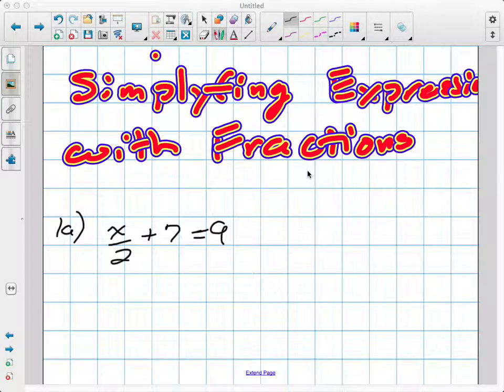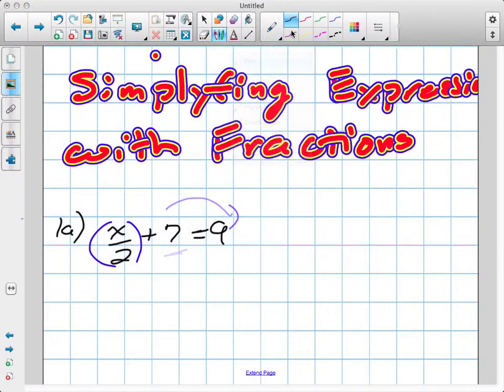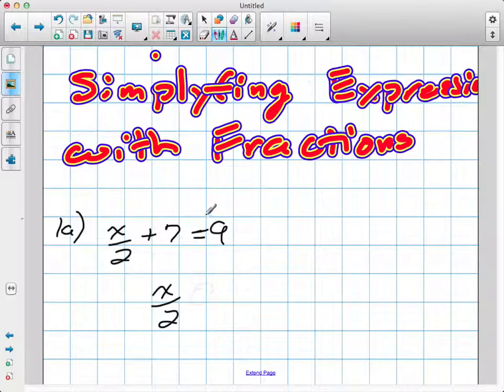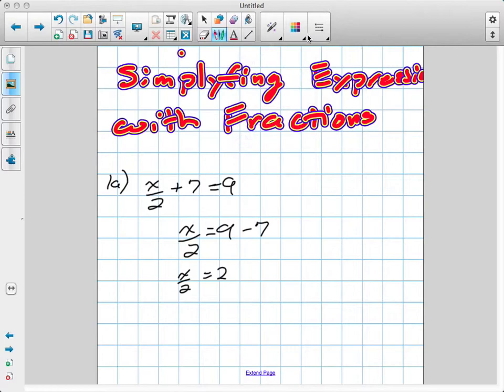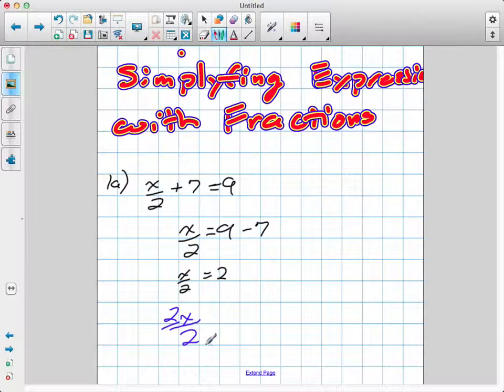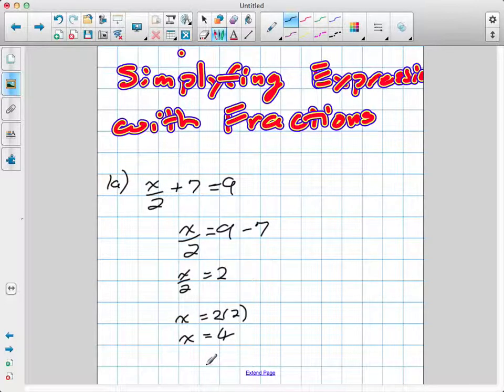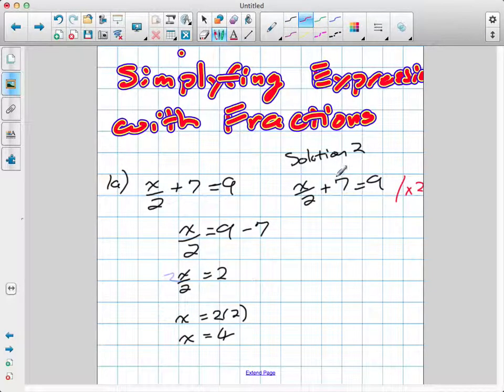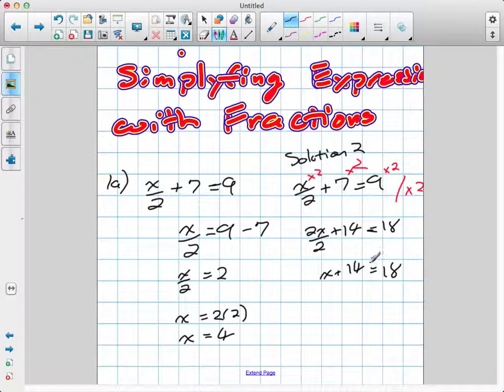Solving Exppressions with Fractions Grade 10 academic Pre Req Skills 9:5:12